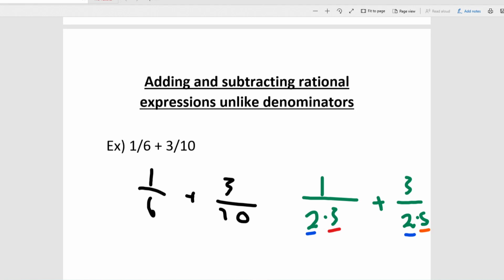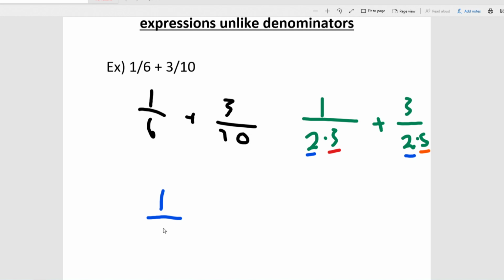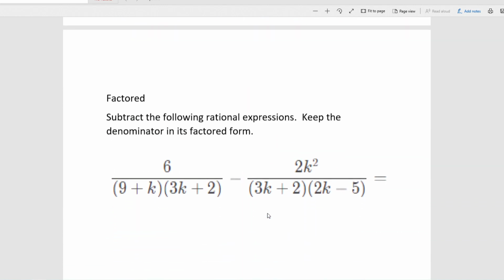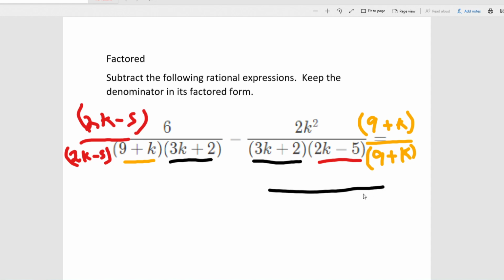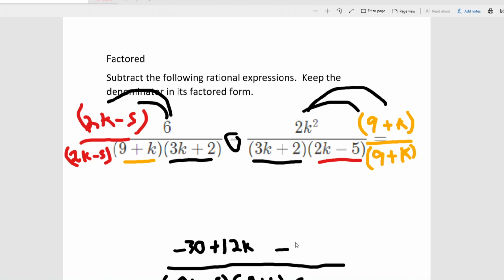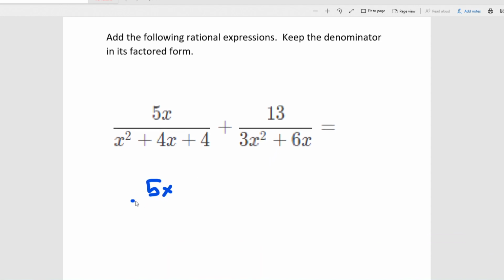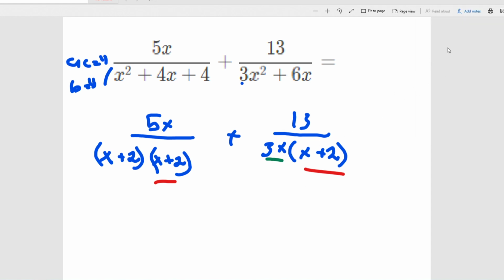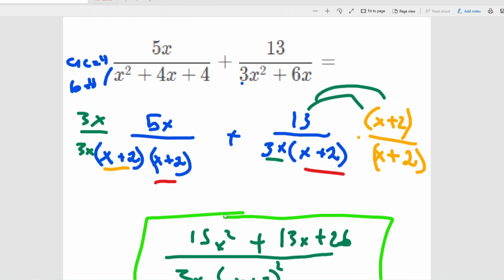video 4: Adding and subtracting rational expressions with unlike denominators(masters)